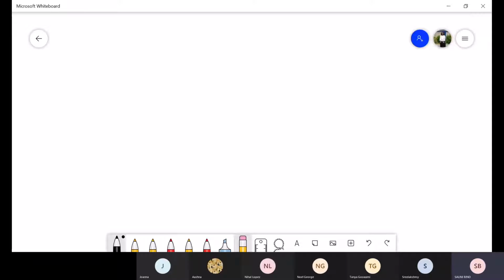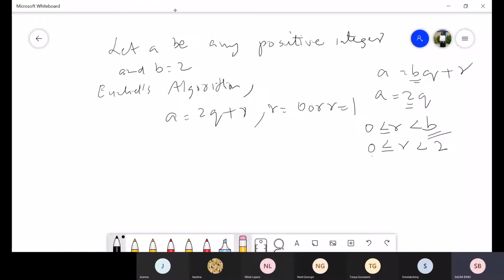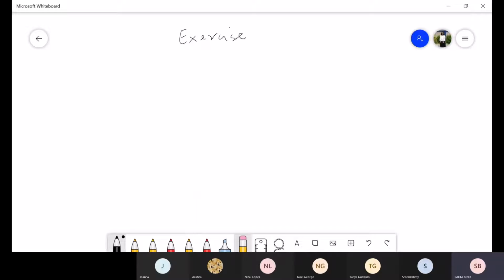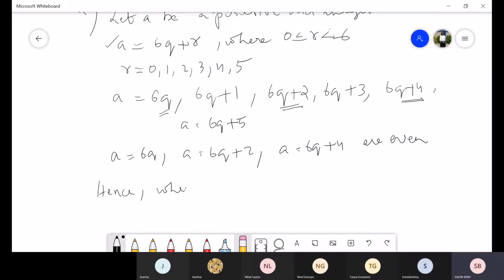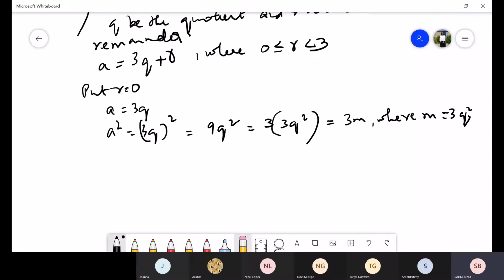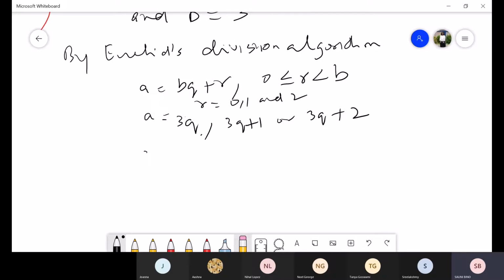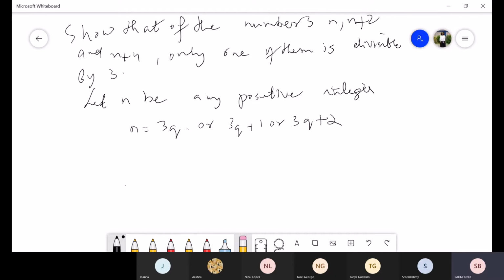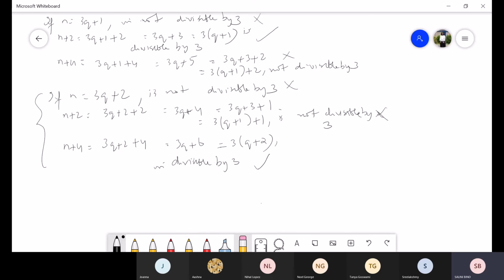Chapter 1 I Real numbers Part 1 I CBSE Class X I NCERT Solutions I Nley's ZelfStudie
Hi! Students

The first exercise and example questions from NCERT textbook, chapter 1 Real numbers is solved in this video.

The remaining exercises will be uploaded soon.

Thanks a tonne for the support.